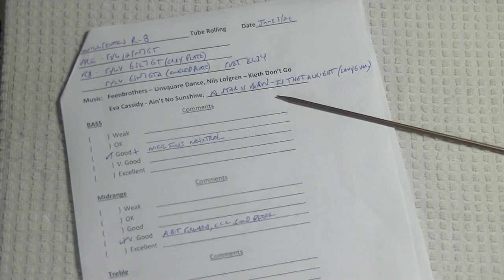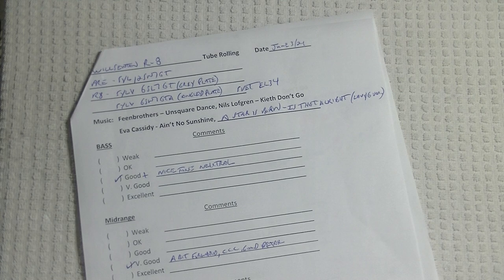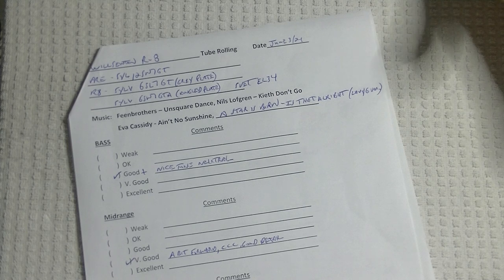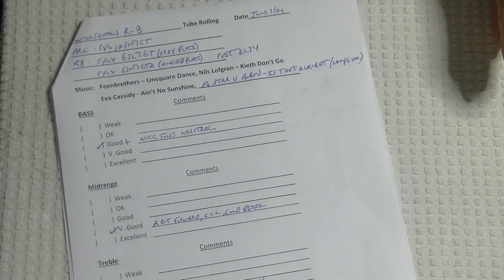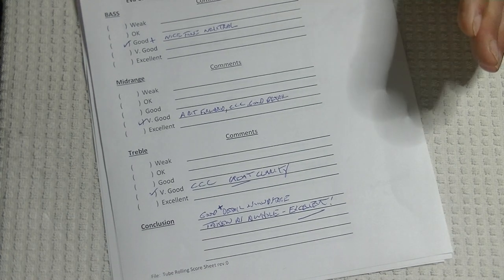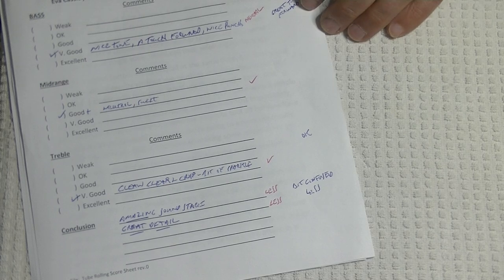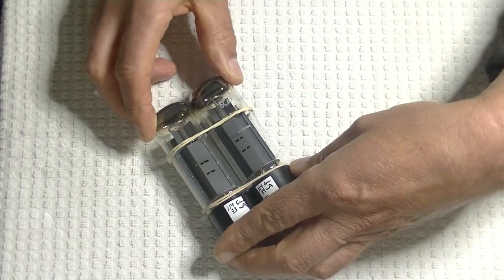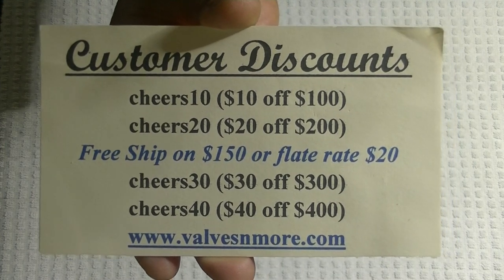Tube Lab #35 Critical Listening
How to Choose Music and Test Score Your Tubes and System